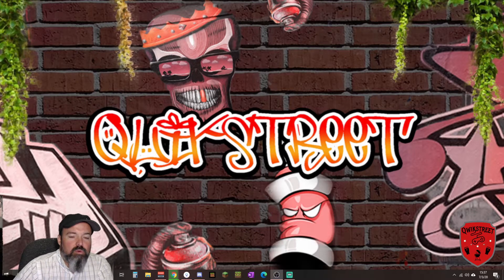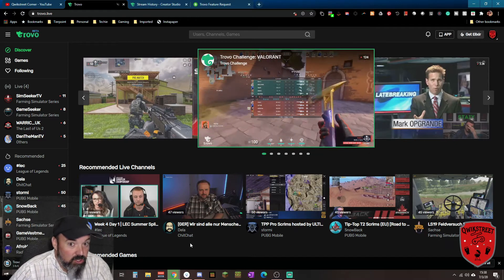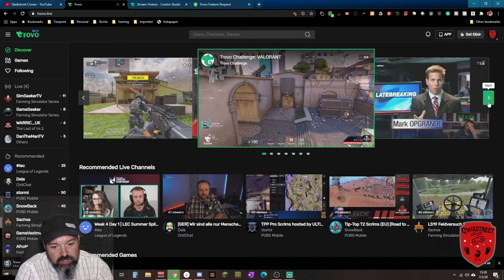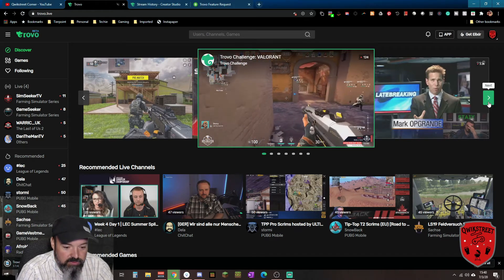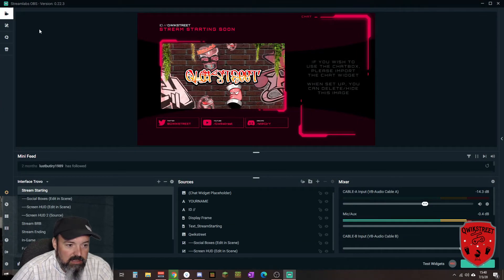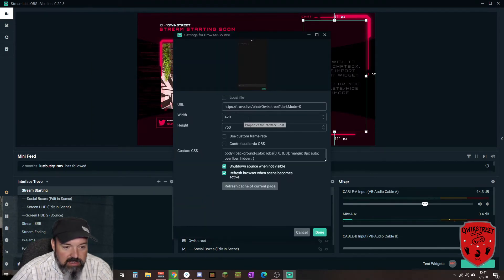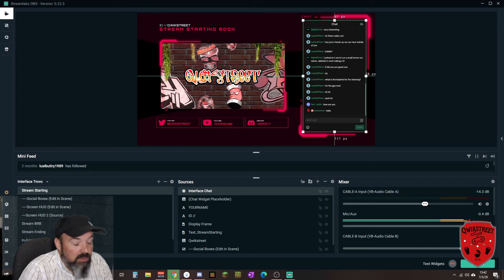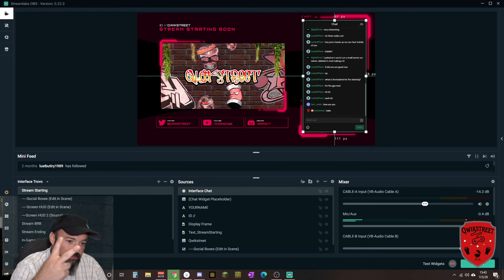How To Add Trovo Chat Window Into Streamlabs and OBS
This week we are trying out a new streaming platform that is still in Beta. No it's not Brime. This is Trovo which use to be Madcat until the end of May 2020.

The Beta version still lacks APIs and some features which their Reddit page says is being rolled out in the near future.

I found an easy work around to one feature a lot of streamers like to use and that is a chat widget to show up on their stream. It's a basic and simple approach. Take a look at this video on how to go about adding a chat window to any of your scenes in Streamlabs and OBS.